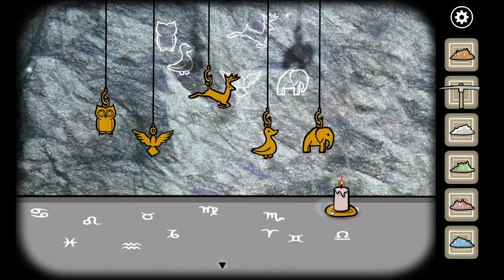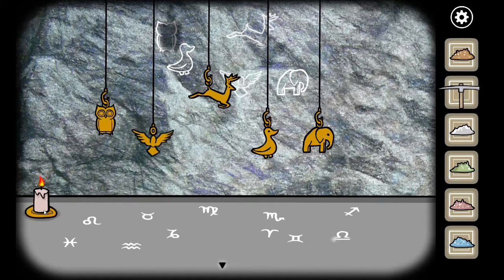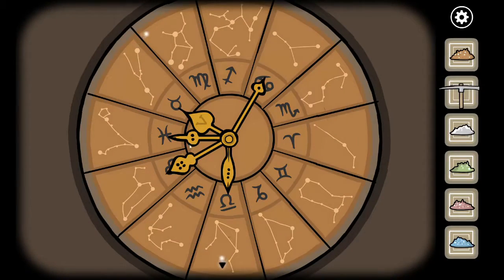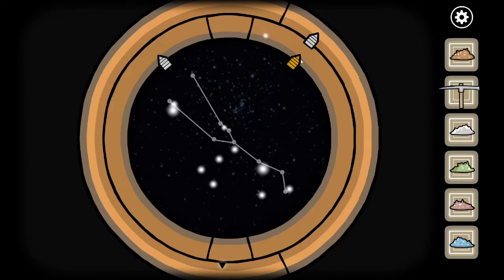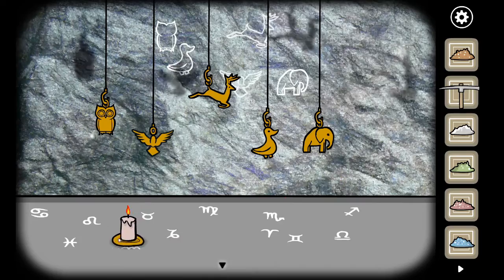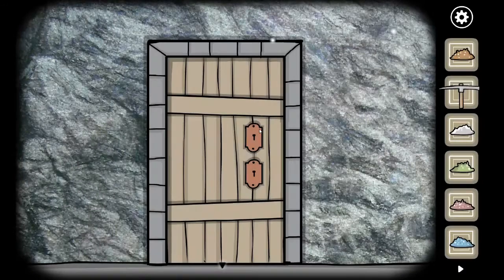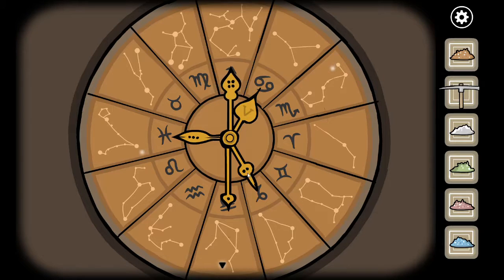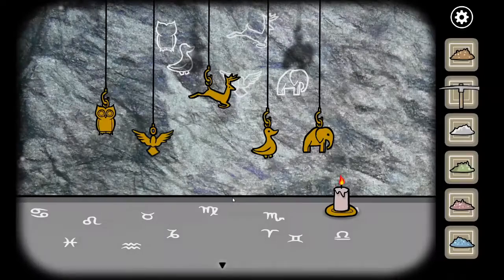Rusty Lake Paradise Part 11: Whats Your Sign?